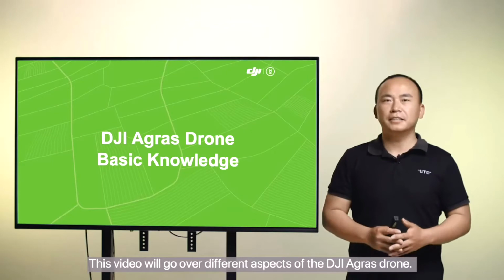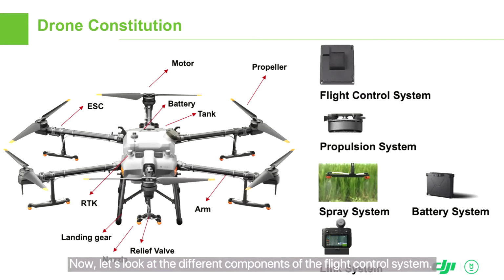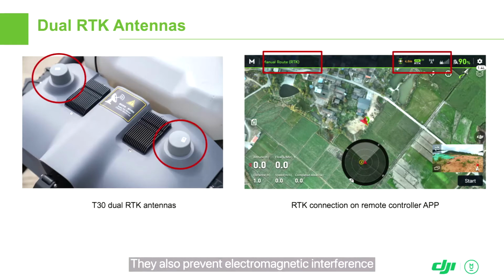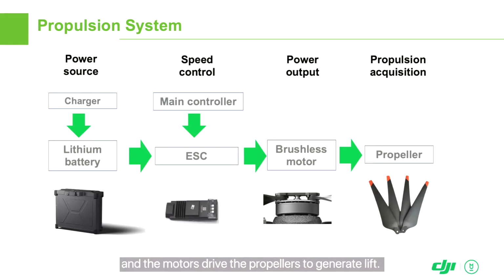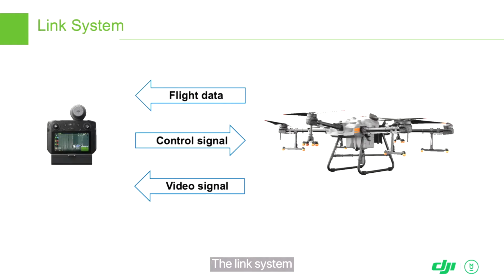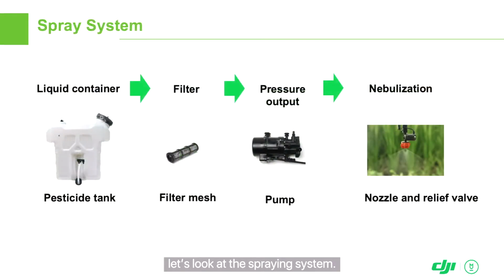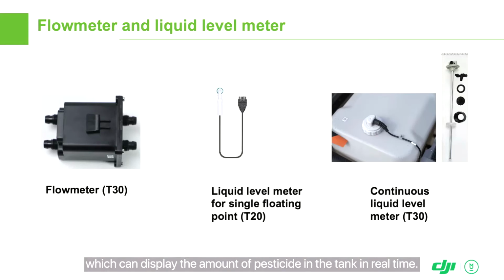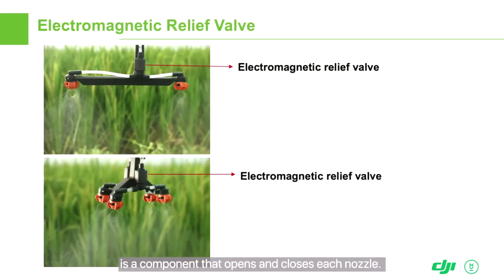Una inmersión profunda en los drones DJI Agras T30 & T10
Repasamos los diferentes componentes de los drones DJI Agras; incluyendo la plataforma de vuelo, la carga útil, el control remoto, los sistemas de posicionamiento y propulsión, boquillas y más.

¿Te interesa conocer más? ¿Quieres adquirir tu dron para fumigación agrícola?
¡Contáctanos!